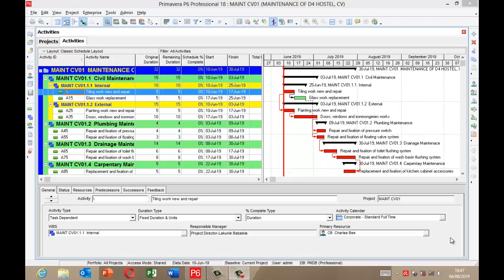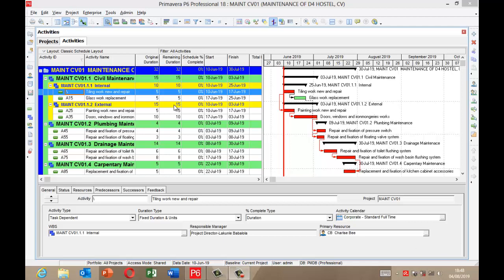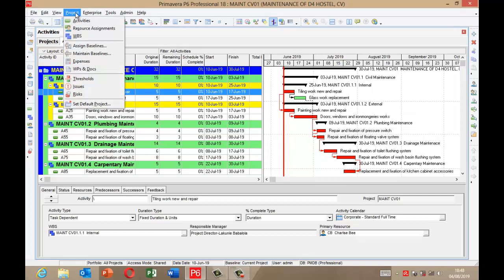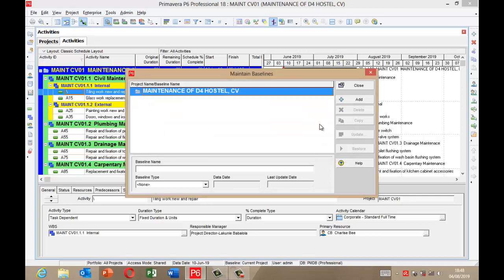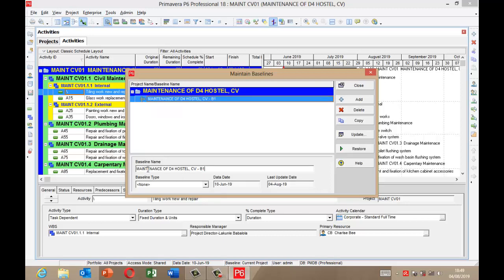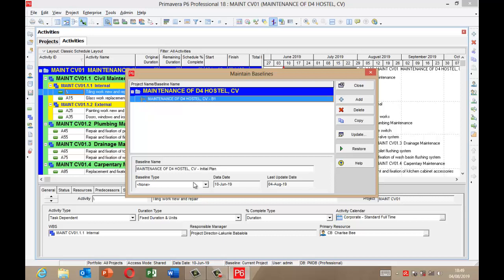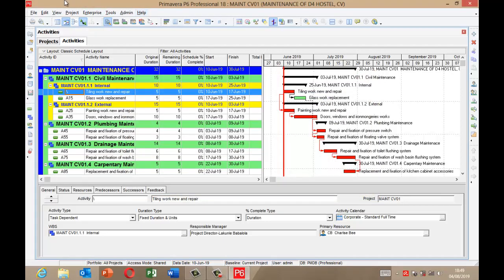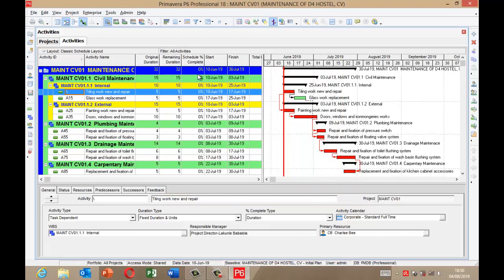Baseline Tutorial in Primavera P6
This video teaches you how to baseline your project. It is necessary and paramount that the project is saved as copy (Baseline), after the schedule has been accepted and approved. It would be used to compare plan work with actual work, to measure variance, and forecast.

To learn Primavera P6 or get certified, click on this